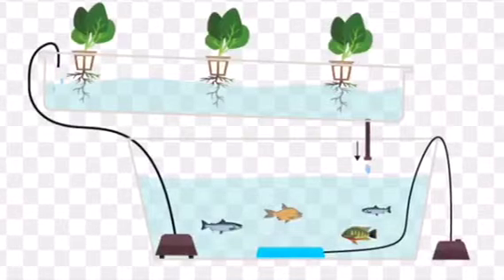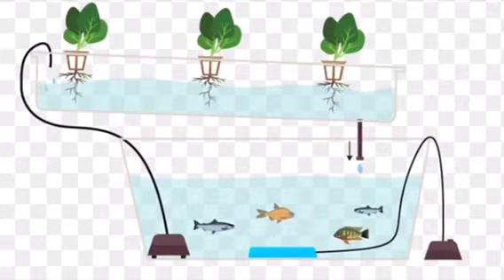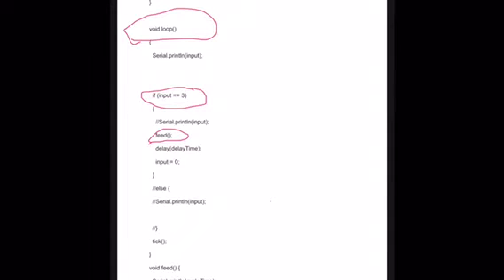automatic fish feeder